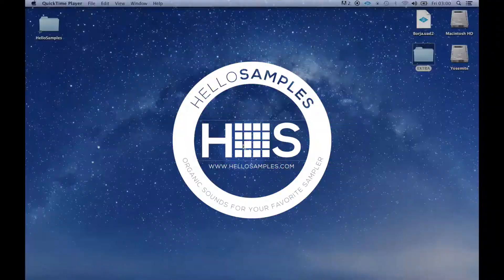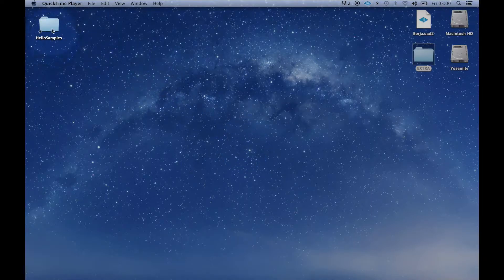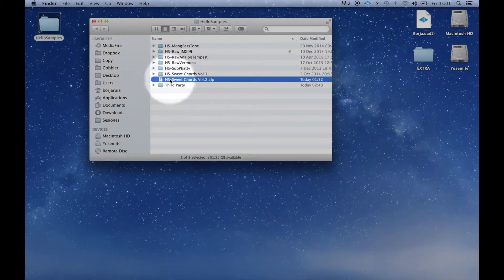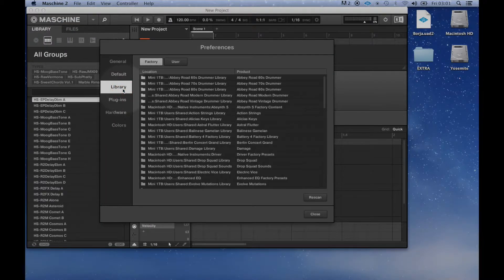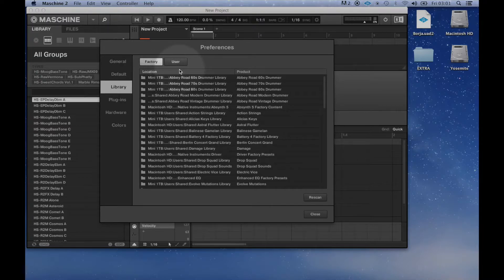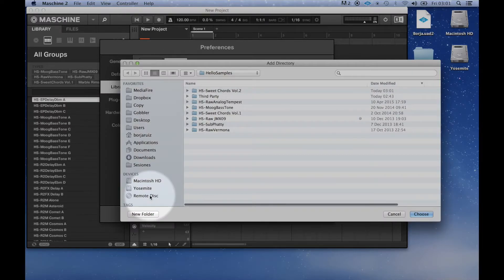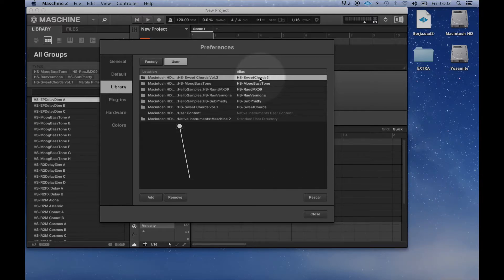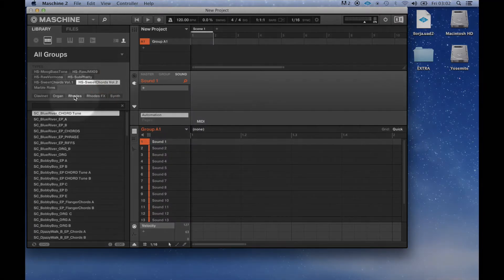How to Install a third party Maschine Expansion by HelloSamples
A quick video showing the installation procedure of third party sound packs and expansions into Native Instruments Maschine 2 user library.

Instructions:

1. First, create a folder on your computer called HelloSamples. You will put all the
future downloads on this folder.

2. Put the downloaded kit into this folder.

3. Open Maschine 2.

4. Click on Preferences and select the "User Library" Preferences Alias window.

5. Click "add" and select the new maschine expansion folder.

6. Write the ALIAS name

7. Click Rescan.

8. You will find all your library tagged after a Maschine’s rescaning.